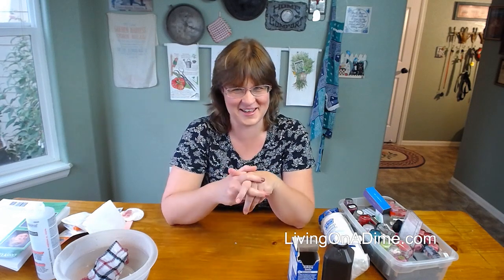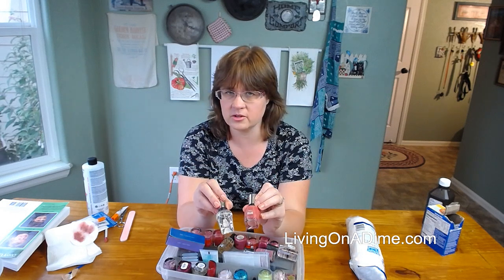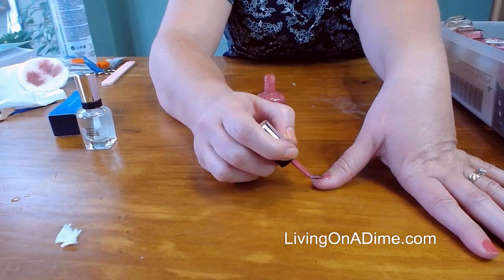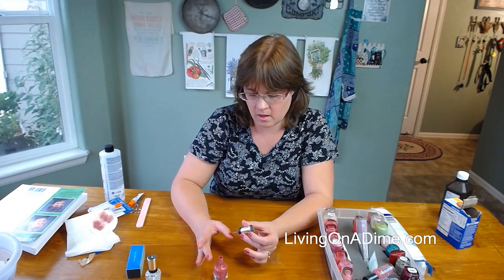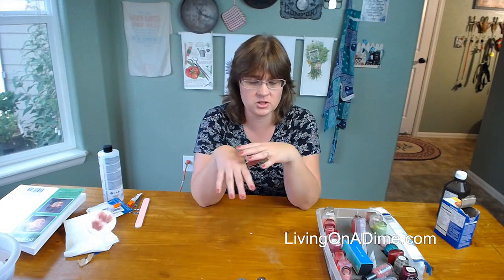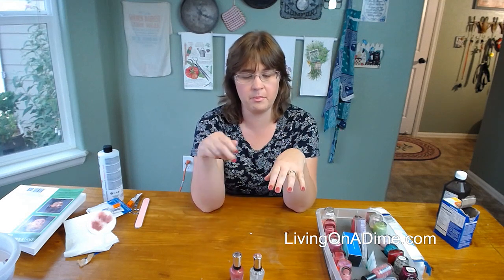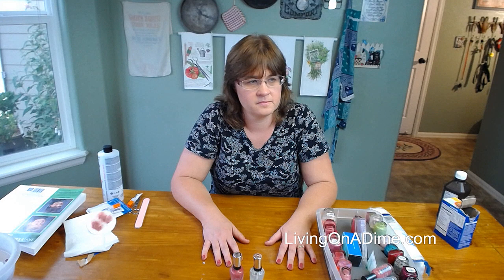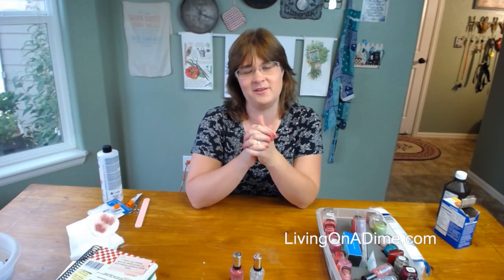How To Give Yourself A Manicure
In this video, I test an easy hack to whiten yellowed fingernails. It’s a super easy and cheap fingernail whitening method that worked well when I tried in in the video, and if you need them even whiter, you can repeat this easy process until you get it the way you like it! A lot of viewers weighed in with other good ideas, too!

Our books at Living On A Dime Including Dining On A Dime

Here are some items we used in this video:

Pure Acetone Polish Remover

Nail Polish Remover Dispenser

Sally Hansen Nail Polish, So Much Fawn

Sally Hansen Nail Polish, Clear'd for Takeoff